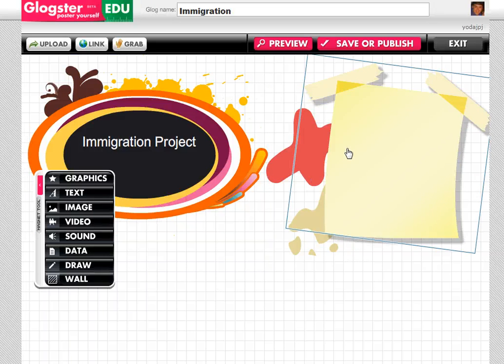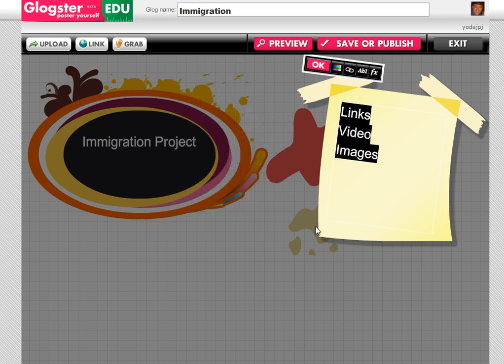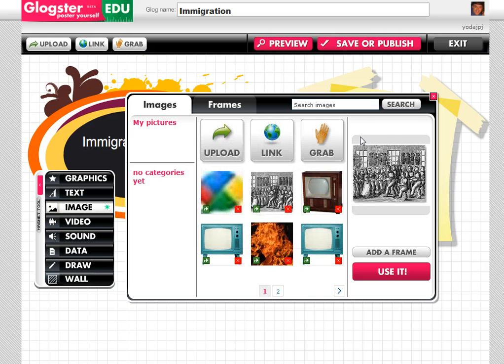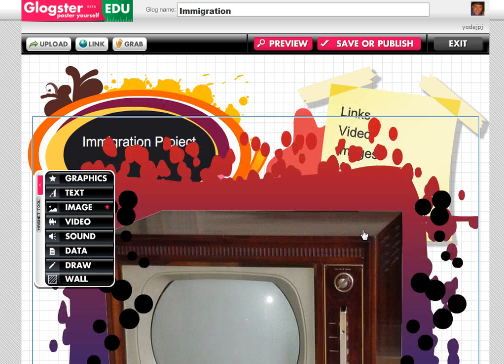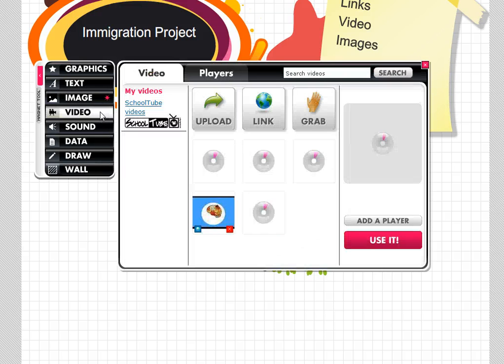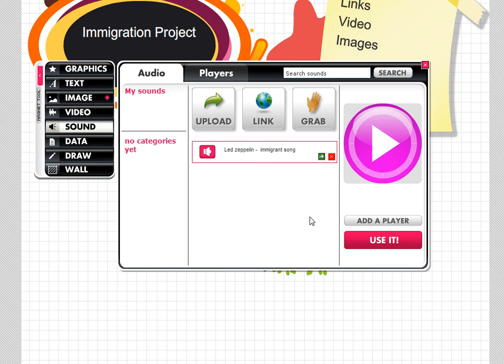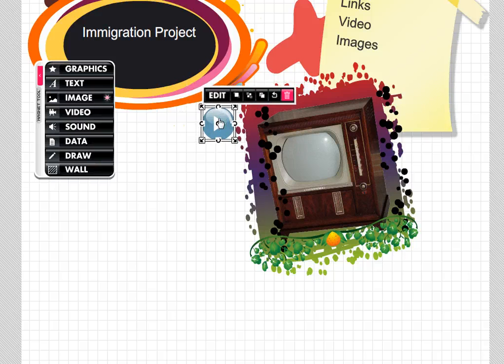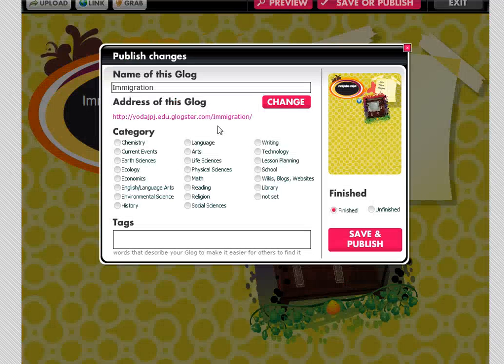Glogster #3 - Using Images, video and sound clips basics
Glogster #3 - Using Images, video and sound clips, manipulating the project wall, and saving or previewing your Glog